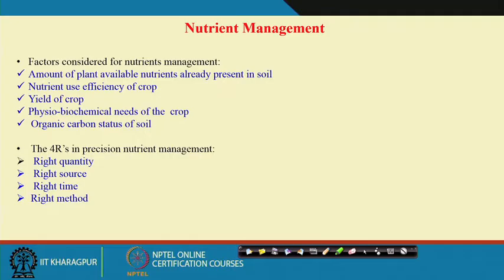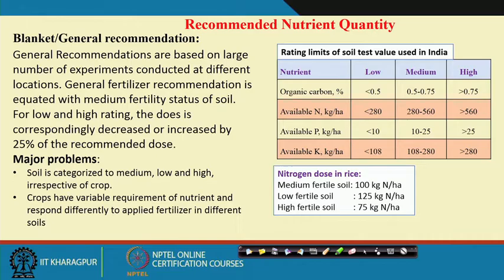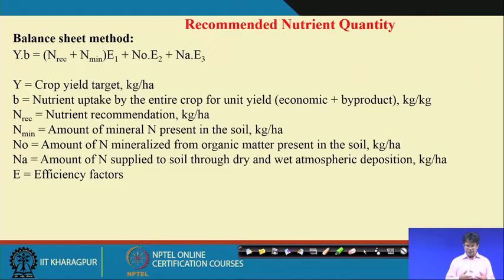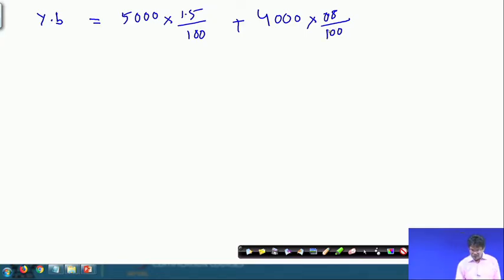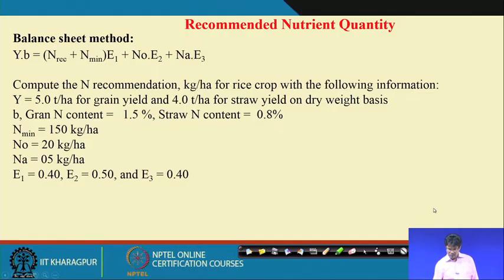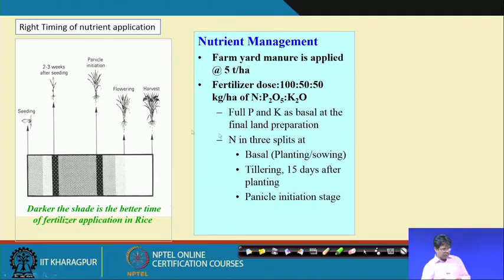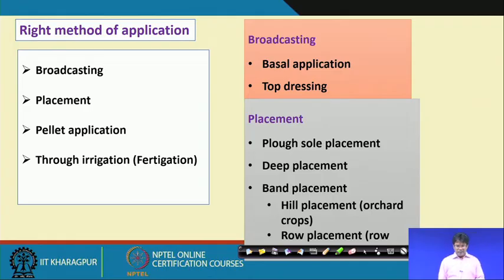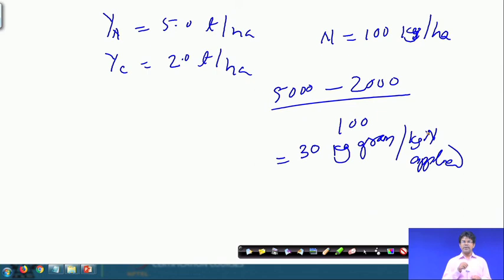Lecture 22 : Introduction to Organic Crop Management (Contd.)